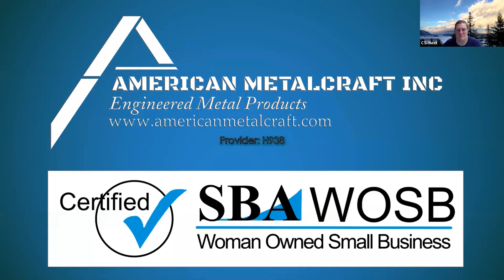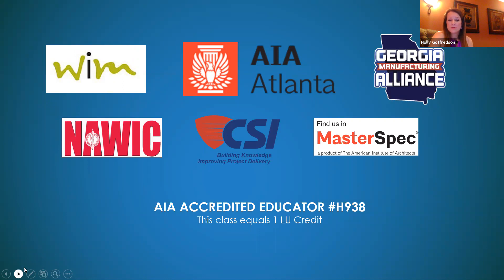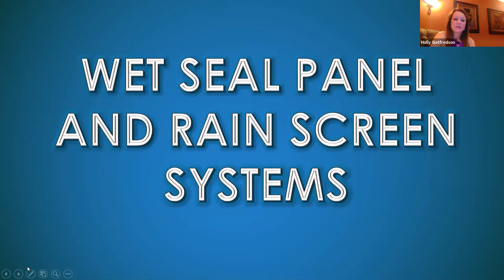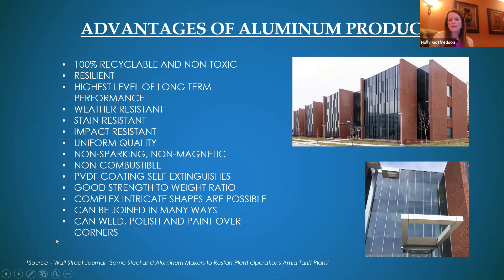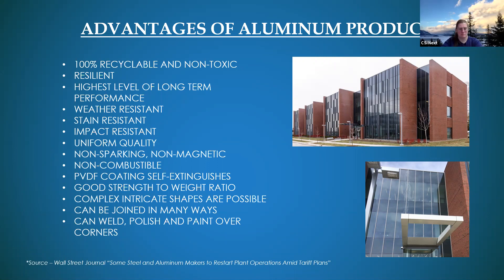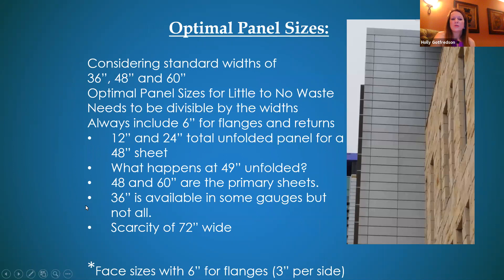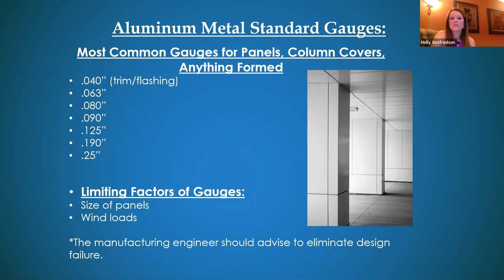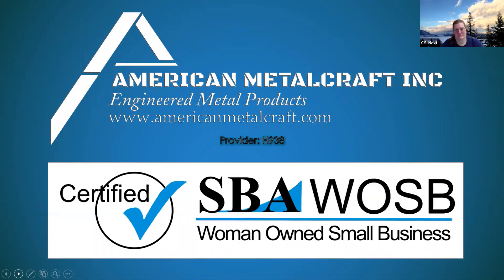2009 CSINext September 2020 Chapter Mtg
CSINext September 2020 Chapter Meeting
Greetings! We conducted our September Chapter Meeting and the presentation was "Plate Panel and Rain Screen Systems 101" Presented by Holly Gotfredson and Scott Samson. The presentations was on September 3rd at 4:00pm EDT.